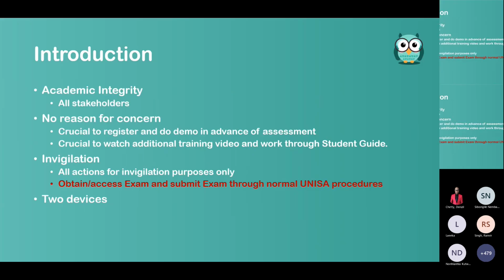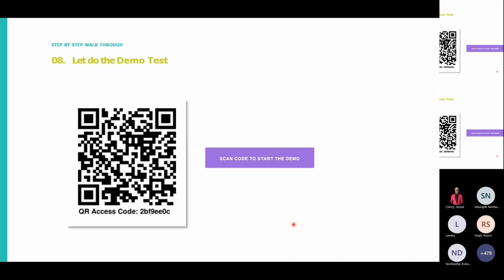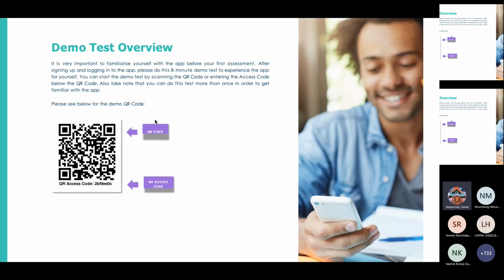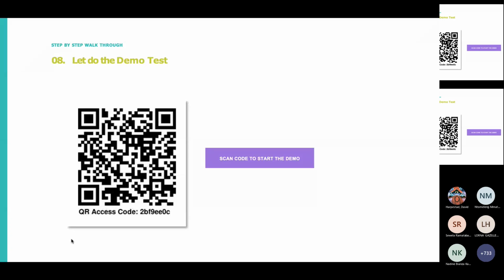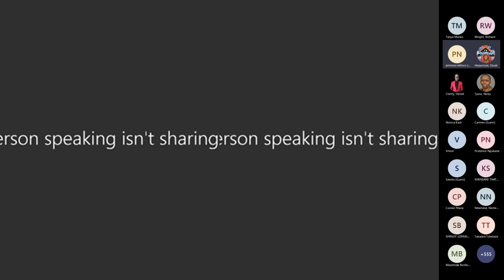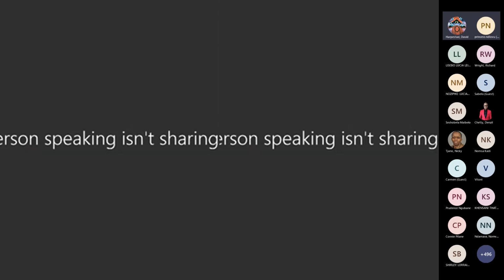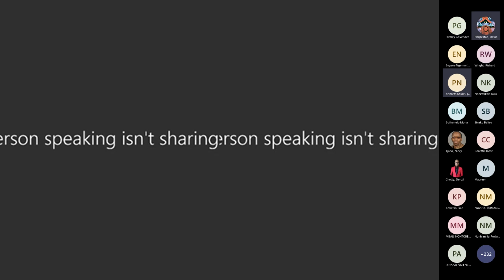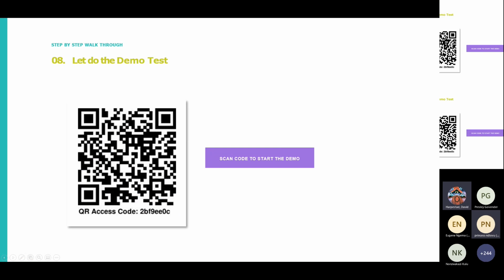PGD Invigilator App Blast Sessions 13-01-2022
Help Resources

For support send a WhatsApp message to the following number: 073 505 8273